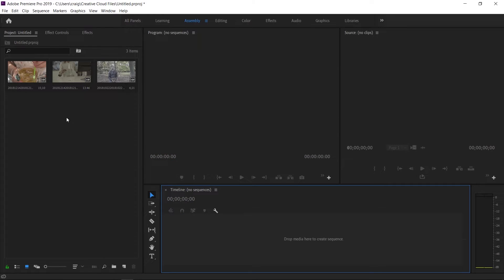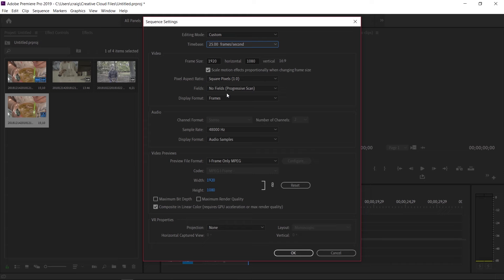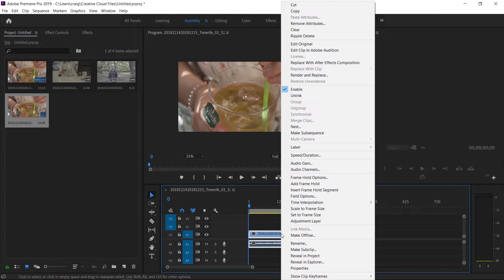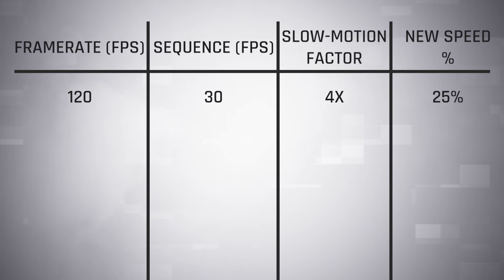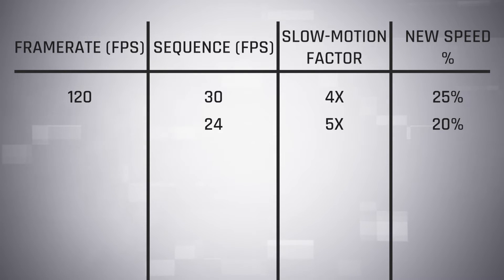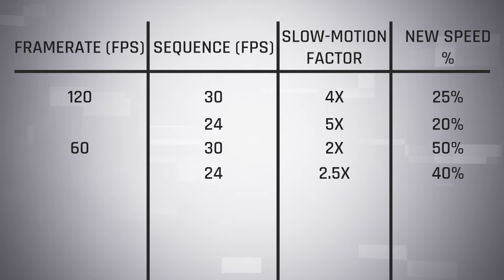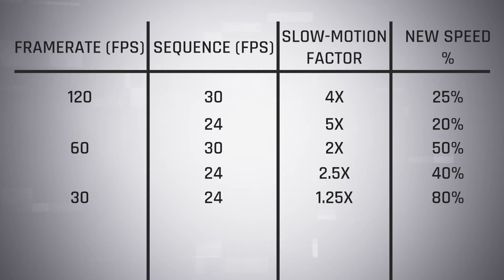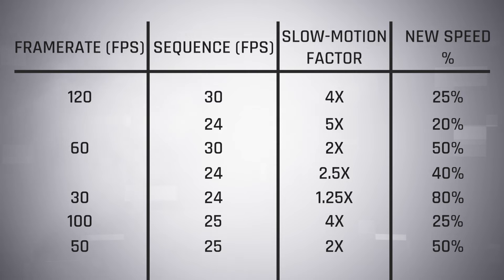How to edit 100fps slow motion video in Premiere Pro // And other frame rates 120fps, 60fps, 50ps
To get professional slow motion footage remember these fundamental rules.

To avoid stuttering footage, avoid play high framerate footage without changing the speed of your clip.

// 00:00// - Intro

// 01:30 // - Frame Rate/ Speed Cheat Sheet
Here is a guide you can copy and paste to help pick the right sequence and speed to set your highframe footage to:

120fps footage=30fps sequence=25% slow motion

60fps footage=30fps sequence=50% slow motion

120fps footage=24fps sequence=20% slow motion

60fps footage=24fps sequence=40% slow motion

30fps footage=24fps sequence=80% slow motion

100fps footage=25fps sequence=25% slow motion

50fps footage=25fps sequence=50% slow motion

// 03:05 // - How do frame rates and slow motion work?

// 04:47 // What is the right frame rate to edit in?

This channel is all about sharing the skills you need to be an efficient and creative video creator.